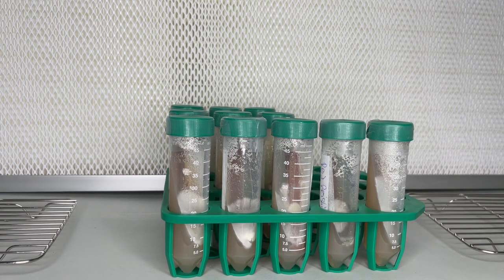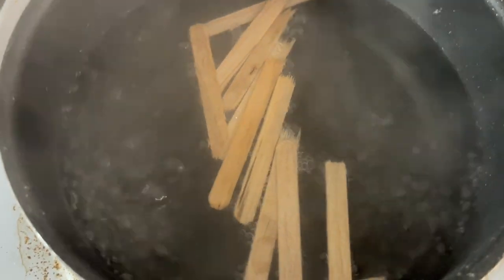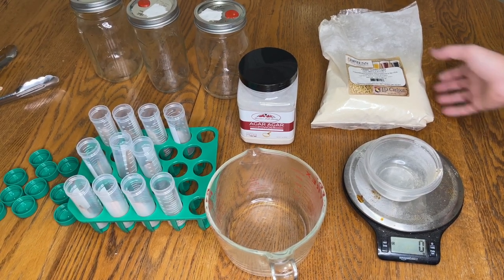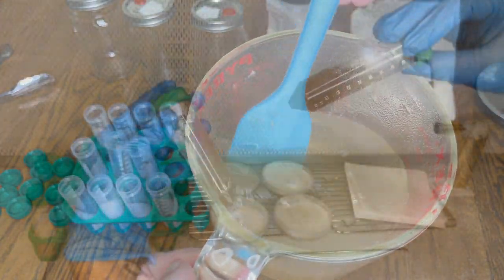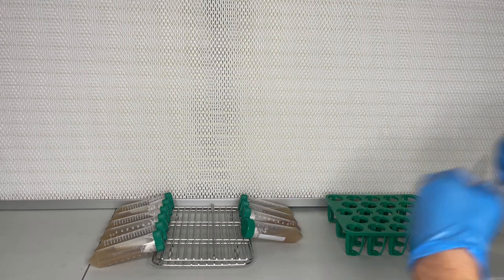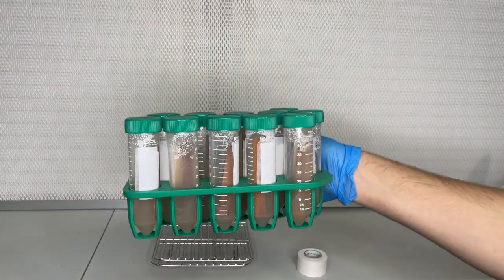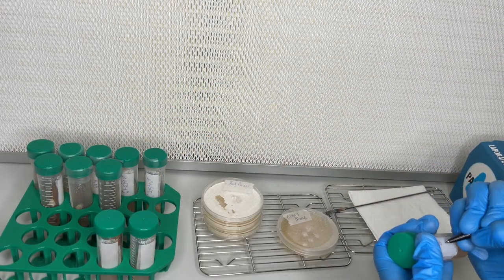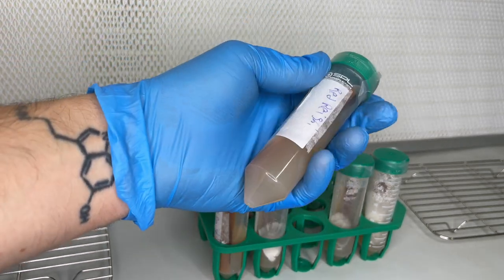How to Make Mushroom Culture Slants for Long Term Storage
In this video I show you how to make agar culture slants by allowing the agar to cool with the tube laying at an angle, resulting in a large surface area for spreading a culture.

Agar slants are better suited to maintain stock cultures due to the capability of the slant containers to be capped or sealed, preventing the slant from drying out while also preventing contaminants from entering the media. Slant cultures are also manageable to store due to their small size.

Some advantages over agar plates include less storage space used, less cell division, less drying out, and less chance of fruiting in storage.

Agar Recipe:
10 grams of LME + 10 grams of Agar Agar powder + 500 ml boiling water.

 *Make sure to mix while hot and dissolve completely before pouring into the tubes. Make sure to work fast so that the agar does not solidify.

Centrifuge tubes
Light Malt Extract
Agar Agar powder
Micropore tape
RTV Silicone
Metal Hole Puncher
Pressure Cooker
Popsicle sticks
Digital scale
Disposable scalpels
Isopropyl alcohol
Butane torch

Chapters:
0:00 Culture Slant Intro
0:24 Supplies
0:53 Popsicle Sticks
1:00 Jar Lids
1:12 Making Agar
6:12 Sterilization
7:23 Making The Slant
10:11 Verify Clean Slants
10:52 Inoculation
14:55 Colonization
15:10 Outro